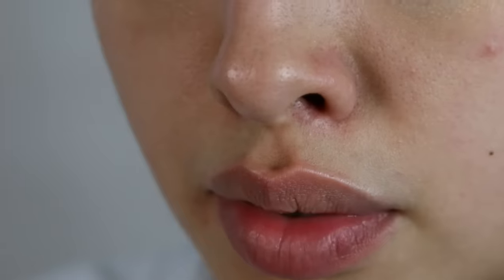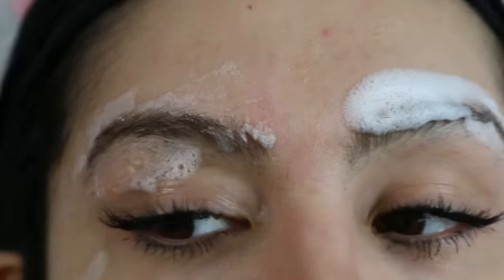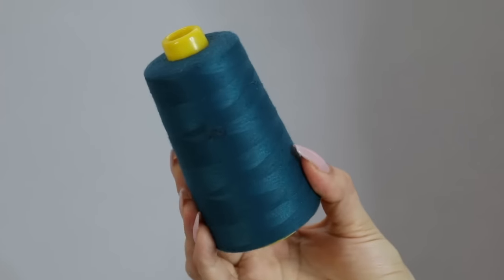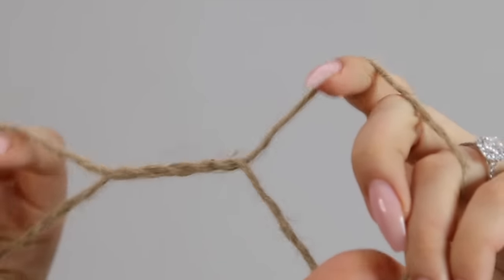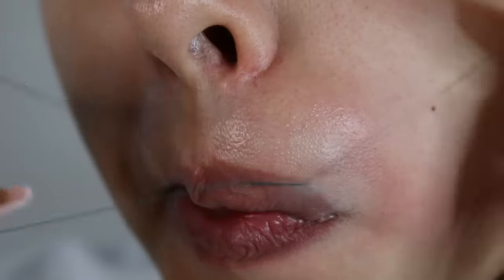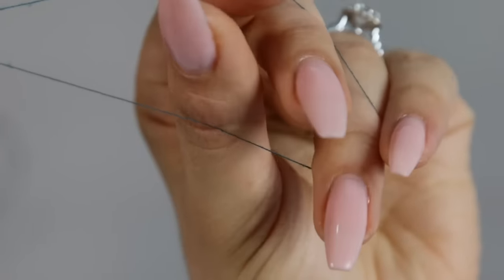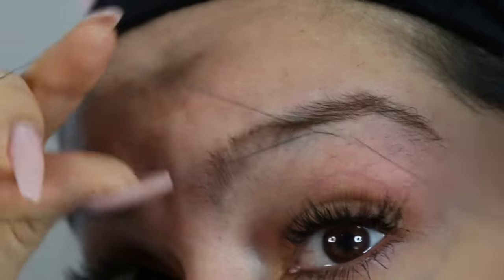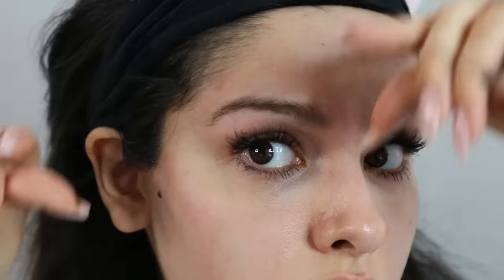How I Thread My Face (REQUESTED)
I hope this video isn't too dark, I purposely lowered my lighting so that you can really see what's happening - feedback is always gold so thank you!!

Threading is the easiest thing ever and once you can remove facial hair at home, you may choose to skip the salon!